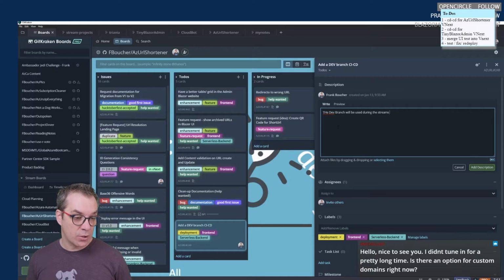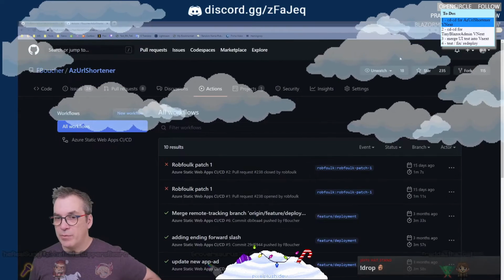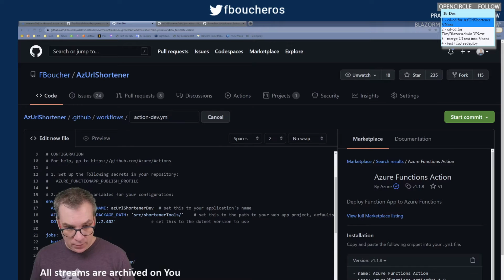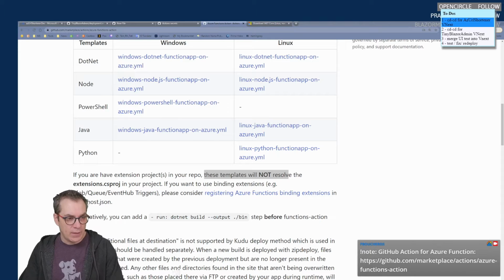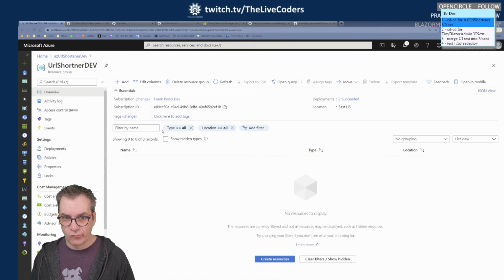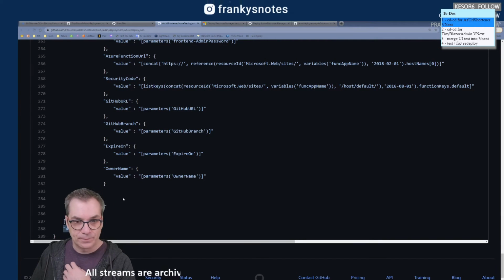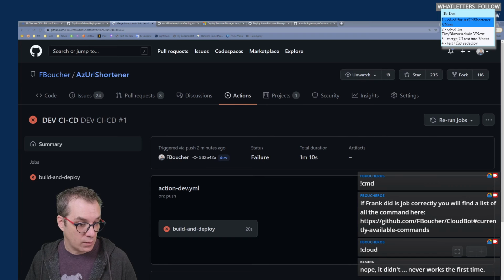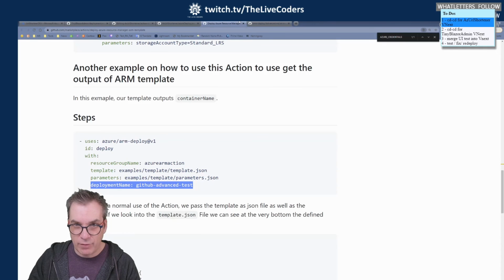Stream 153 - Building a CICD for UrlShortener demo from GitHub to Azure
In this live stream session, Frank is building a continuous integration and continuous deployment (CI-CD) solution for the UrlShortener and TinyBlazorAdmin for the DEV environment.

GEARS
- Camtasia 2020
- Fujifilm X-T4
- Blue Snowball

### TimeLogs

00:00:00 Intro
00:00:10 Bonjour, Hi!
00:00:07 pre-stream
00:11:51 Adding card into the Board
00:37:17 Creating new dev branch
00:41:49 building GitHubAction for Azure Function
01:54:03 trying the DEV CI/CD